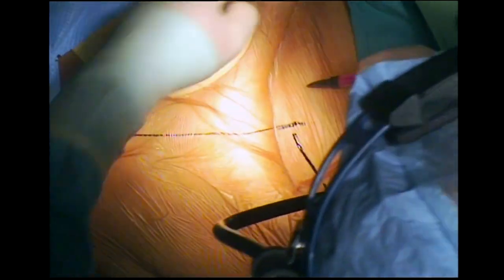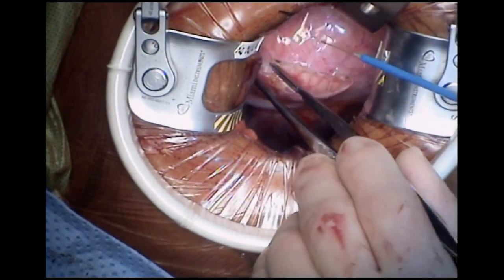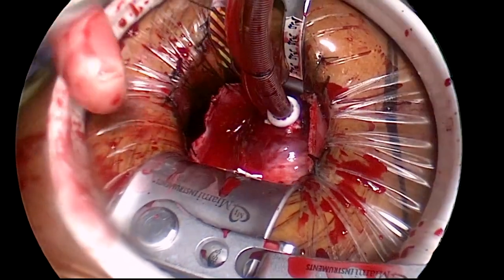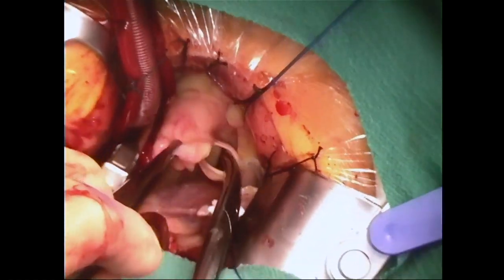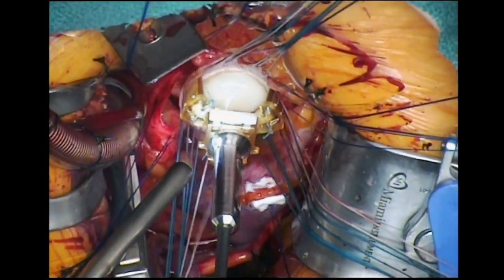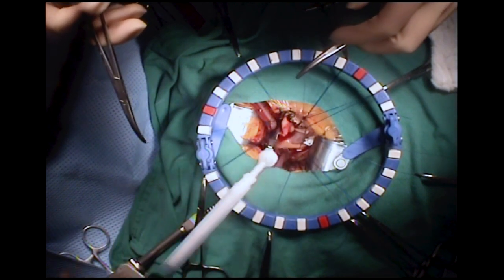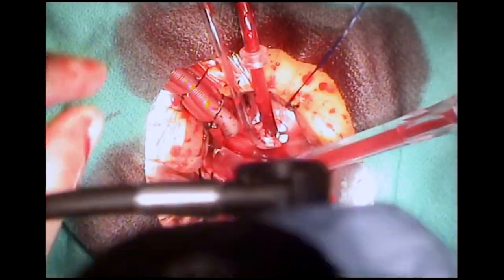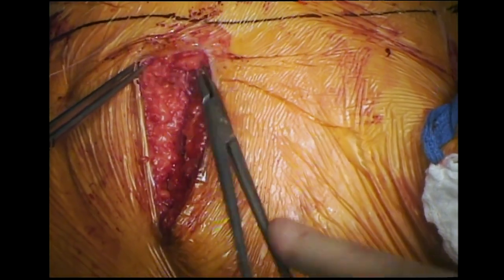Minimally Invasive AVR via Right Anterior Thoracotomy (Mahesh Ramchandani, MD, M. Mujeeb Zubair, MD)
"Minimally Invasive Aortic Valve Replacement (AVR) via Right Anterior Thoracotomy"

Houston Methodist DeBakey Heart & Vascular Center, presents a cardiovascular procedure featuring Mahesh Ramchandani, MD, and M. Mujeeb Zubair, MD, as they demonstrate “Minimally Invasive Aortic Valve Replacement (AVR) via Right Anterior Thoracotomy".

Surgery: Mahesh Ramchandani, MD, and M. Mujeeb Zubair, MD